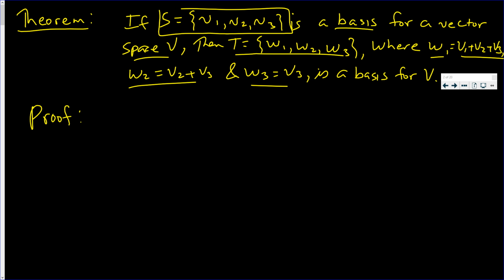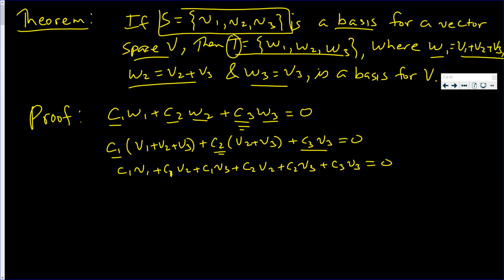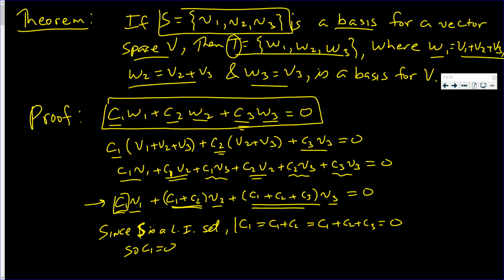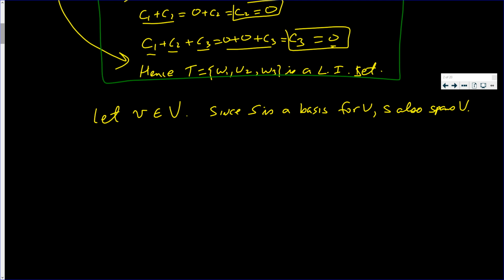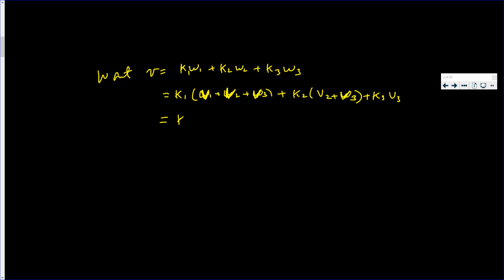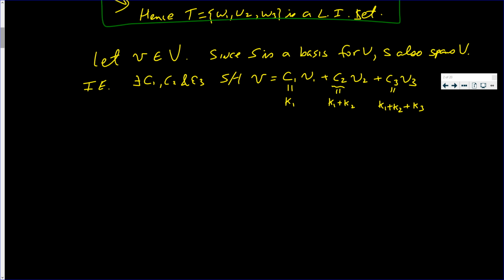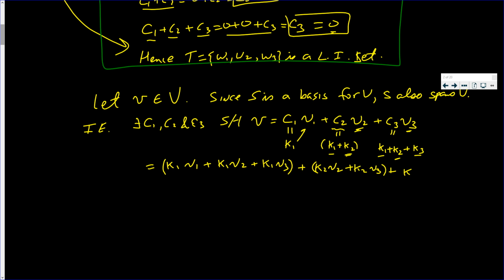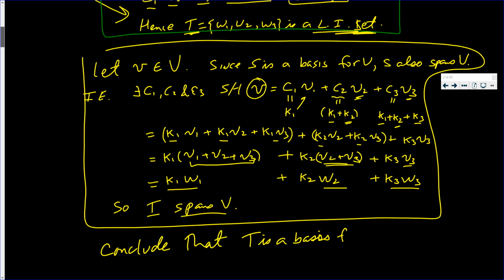Theorem regarding vector spaces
In this video we show that if S = {v1, v2, v3} is a vector space for V, then T = {w1, w2, w3}, where w1=v1+v2+v3, w2=v2+v3 and w3=v3, is a basis for V. Watch and Learn!